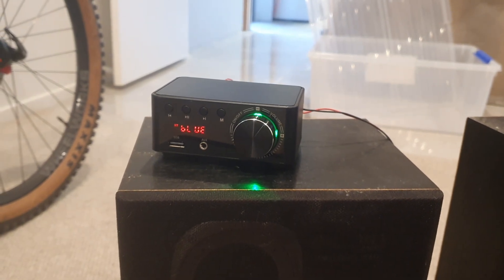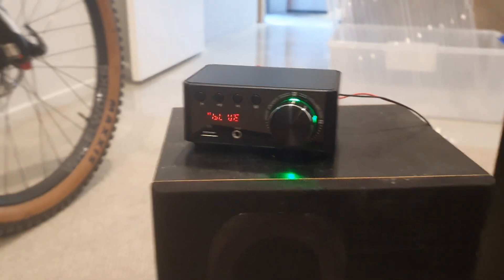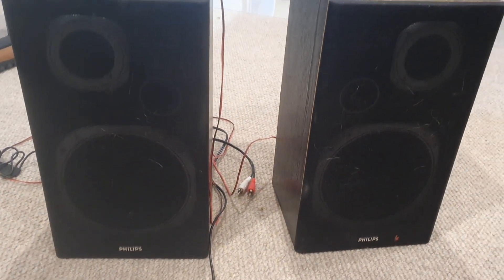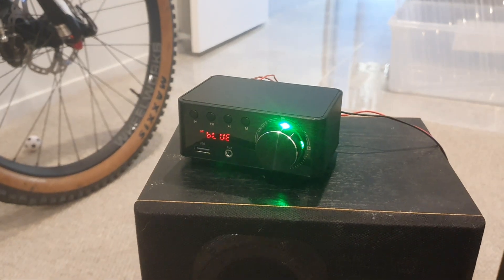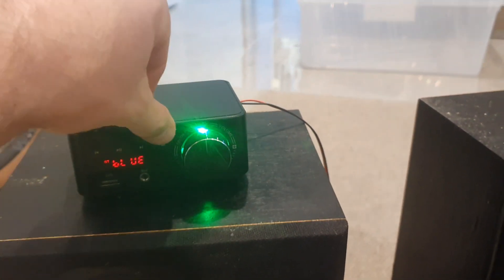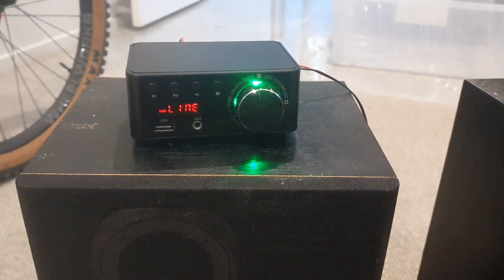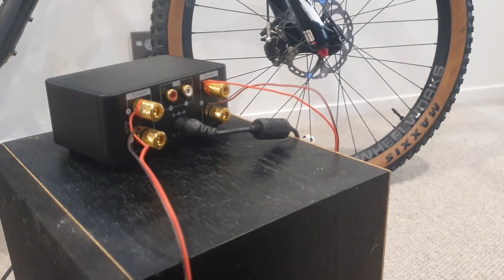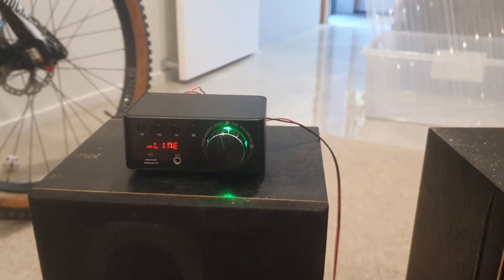Bluetooth mini Amplifier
Aliexpress link is NZ$ 8.87  30%OFF | Mini Audio HiFi  Bluetooth 5.0 Power Class D Amplifier Tpa3116 Digital Amp  50W*2 Home Audio Car Marine USB/AUX IN

Parameters
Bluetooth: 5.0 Version, 12M distance
Audio Inputs: 3.5mm AUX, Bluetooth and USB.
Audio Outputs: Banana Speaker Jacks
Output Power: 50W*2 (24V/4Ω load)
Speaker Impedance: 4Ω-16Ω
Frequency Response: 20Hz-20KHz(±1dB)
SNR: ≥98dB
Power Supply: DC9V-24V (with reverse polarity protection)
Size: (W)90*(H)50*(D)110mm (3.5 in*1.9 in*4.3 in)